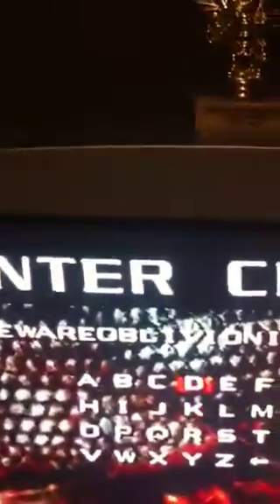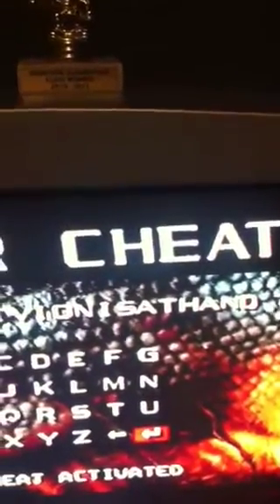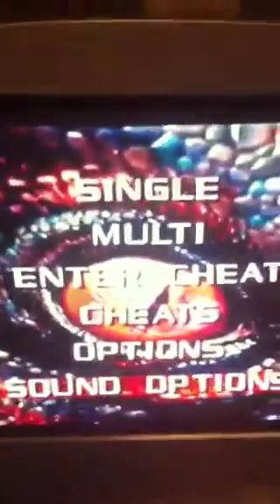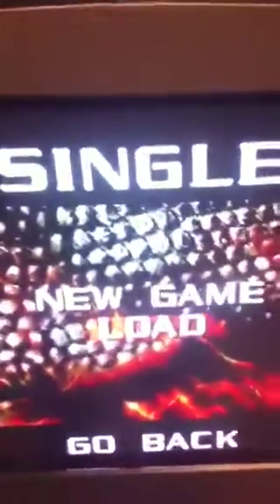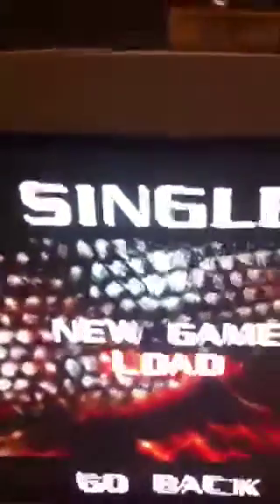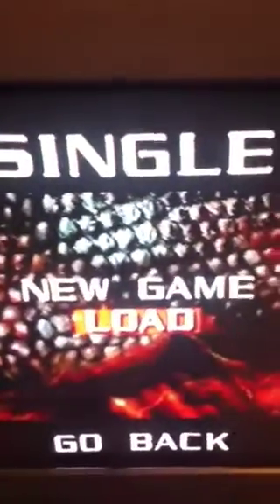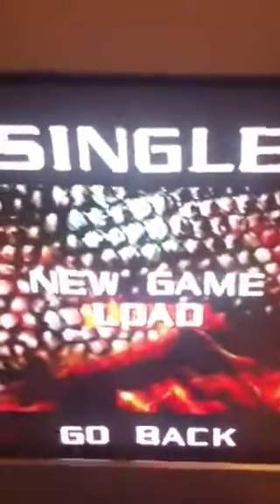Turok 2 cheats pt1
Cheats.FUN.